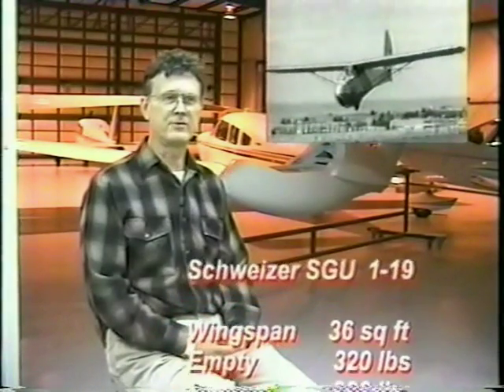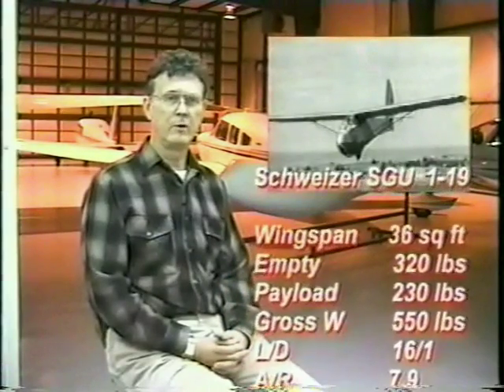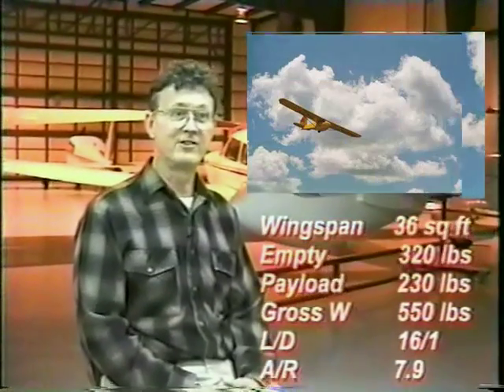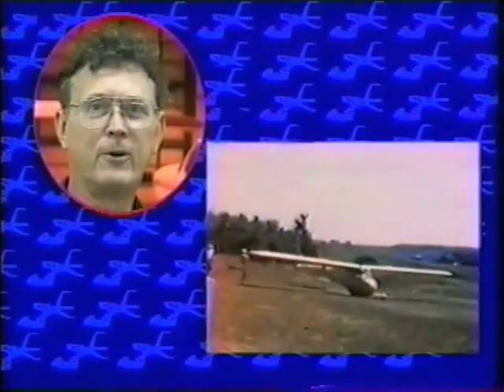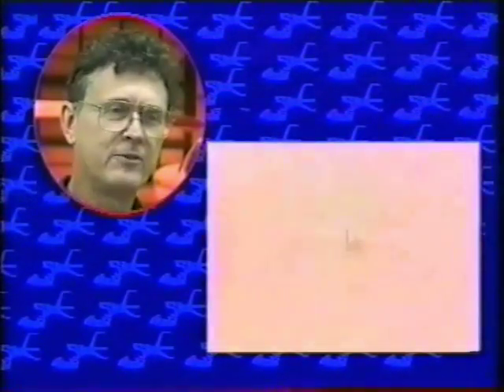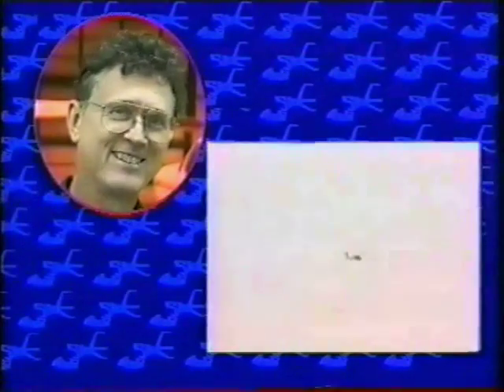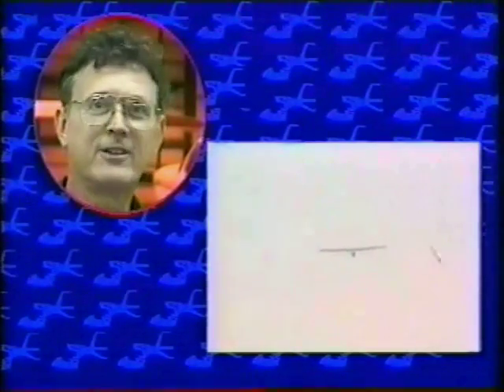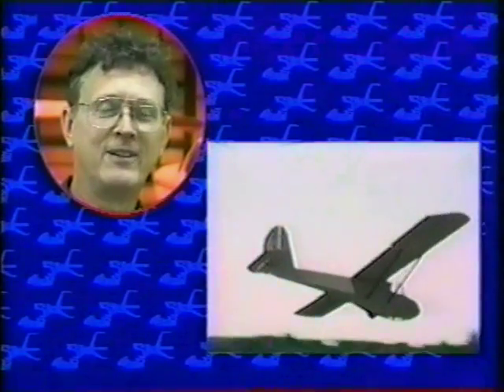Jim Marske Flying Wings 2